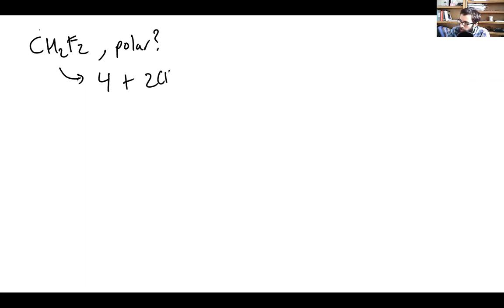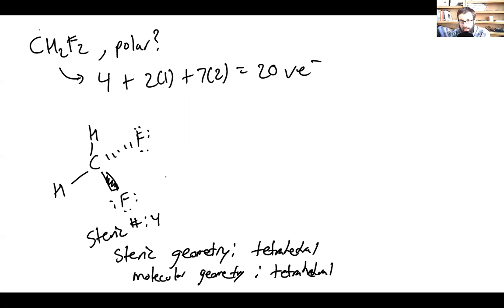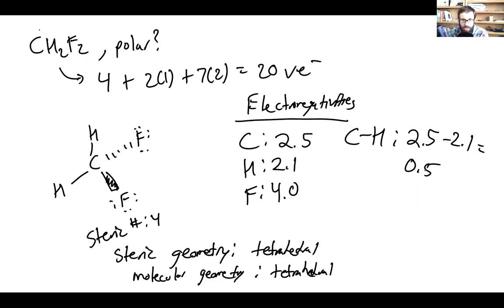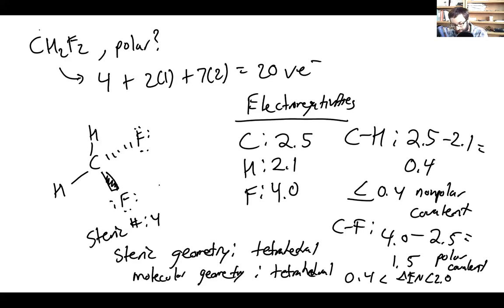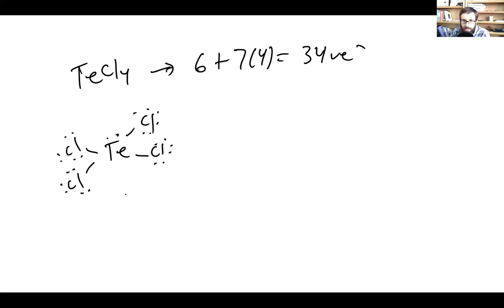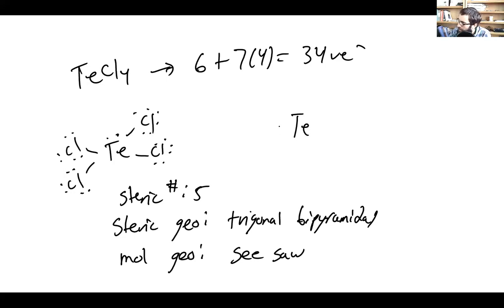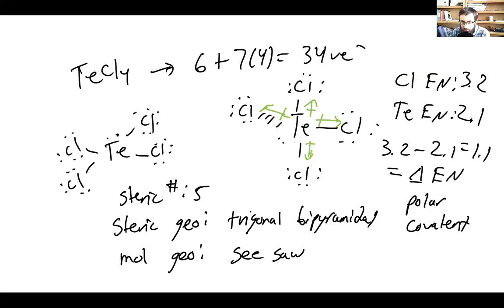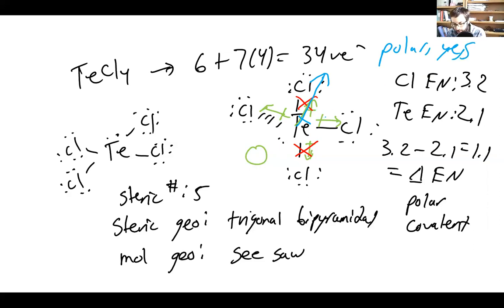Polarity Practice Problems Part 2- 9.8